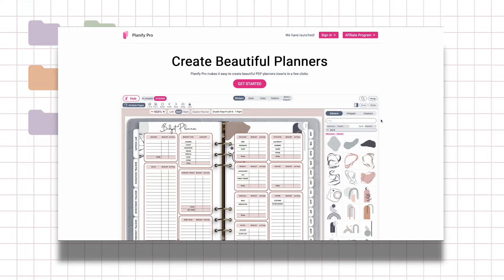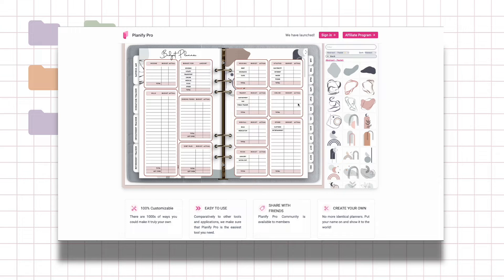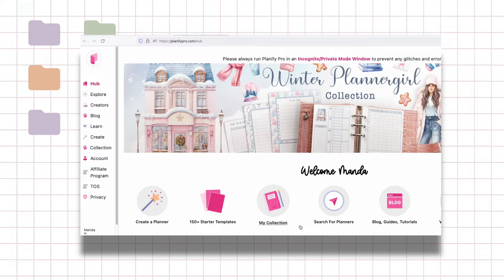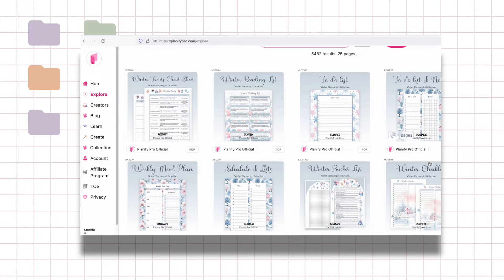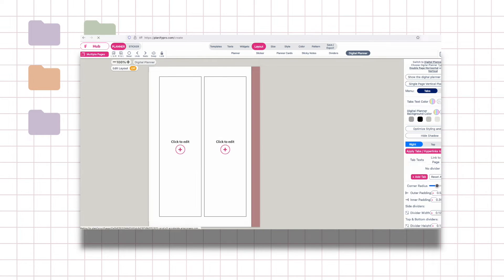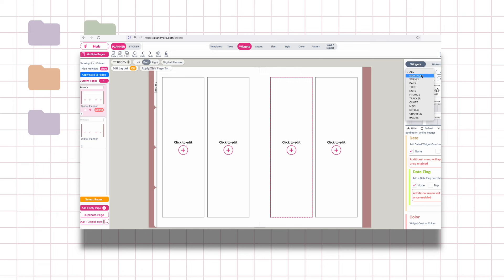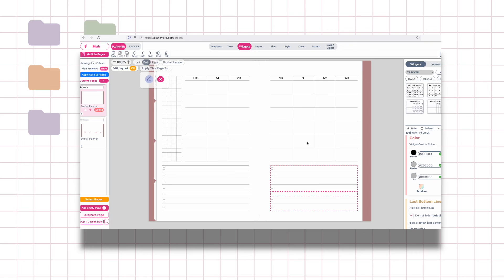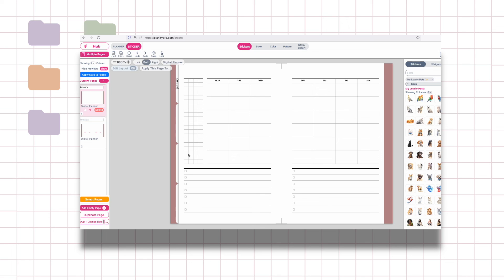BEST WAY to make a DIGITAL PLANNER for 2026 - Planify Pro review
Looking to create your own digital planner for 2026? This video is a review of Planify Pro and shows you the best way to design and create a custom digital planner. Learn how to use Planify Pro to make a digital planner and even how to sell it!

🔗 LINKS 🔗

ETSY BUSINESS
🧡 Use ERANK for your setting up your shop + save time for FREE!
🧡Use SALESAMURAI for in-depth Etsy SEO and keyword research
🧡 Make templates in Canva  - easy to start for beginners!
Unlock PRO version for FREE:
🧡Start your FIRST ETSY SHOP and get 40 FREE LISTINGS from me!

00:00 Introduction
00:30 Planify pro background
01:00 Digital planner layout
01:20 Digital planner rings, templates, stickers included
02:28 Walk through of the digital planner editor
03:37 Sell digital planner with commercial use
04:12 Premade digital planner templates
05:11 Creating a digital planner in Planify Pro
05:53 How to create tabs in digital planner
06:13 Automatic hyperlinking tabs in digital planner
07:03 Creating a digital planner layout with widgets
07:53 Digital planner templates library
09:34 No digital planner page limit